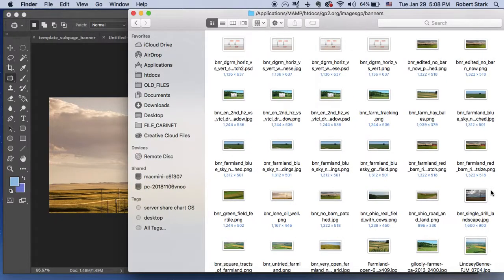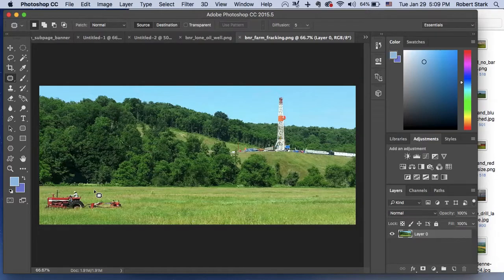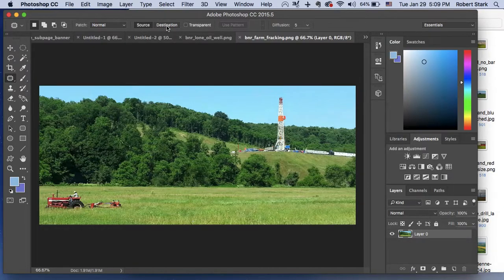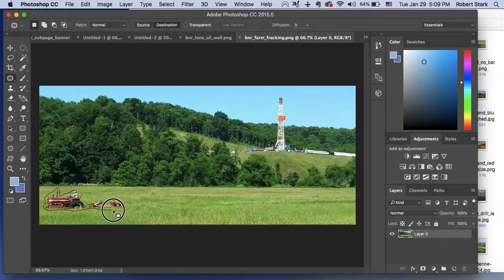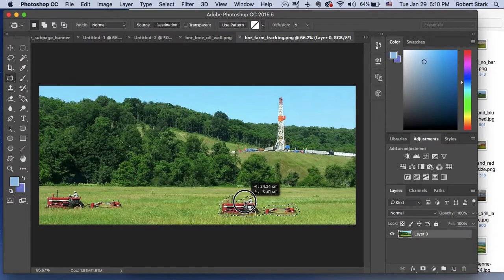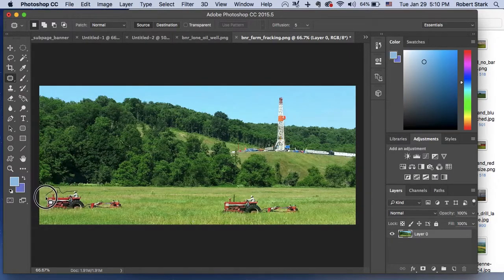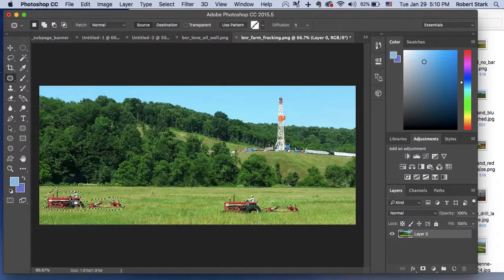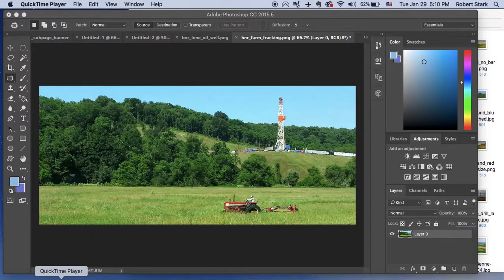How to Cut and Move Parts of Images in Photoshop CC 2017, using the Patch Tool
We often want to select, cut out and move a particular part of an image and move it to a different location.  Perhaps you just want to crop out a part of a photo in Photoshop. Or maybe you want to move an object in Adobe Photoshop.  You can use the patch tool to move part of an image or graphic in photoshop. This is how to copy and paste one part of a picture into a different location.

Web design company in Guangzhou and China